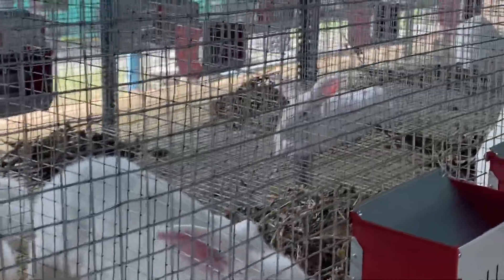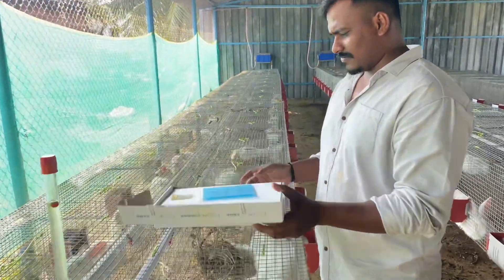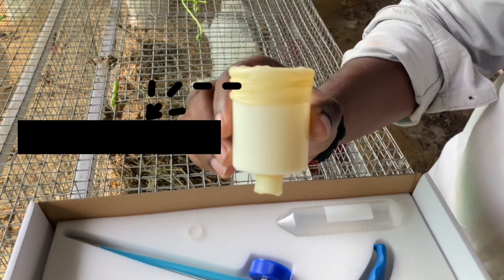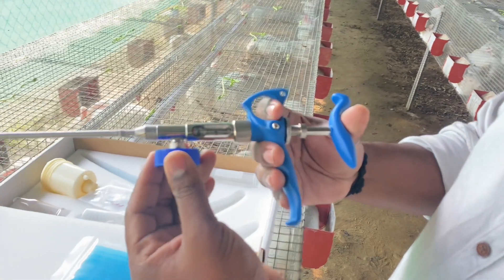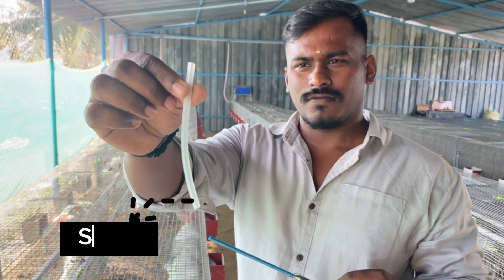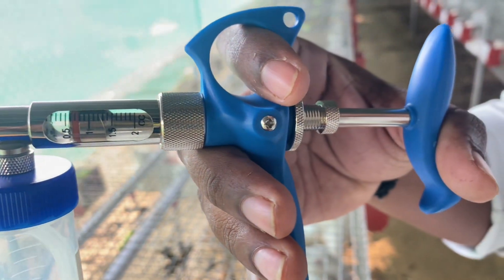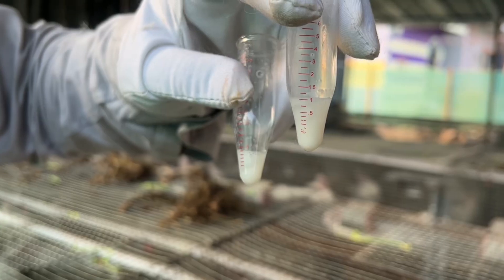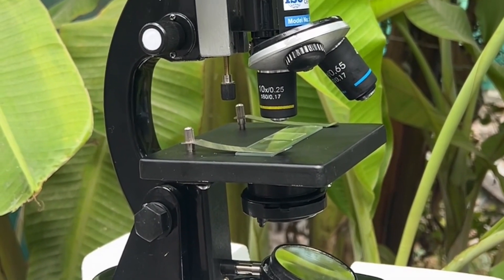ARTIFICIAL INSEMINATION IN RABBIT | UNBOXING AI KIT | HOW TO COLLECT SEMEN FROM RABBIT. PART 1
VEB INDIAN RABBITRY YouTube

unboxing ARTIFICIAL INSEMINATION KIT and explain the things which are used to do insemination.

1.Sheath
2.Artificial vagaina
3.AI GUN
4. Straw
5.containers

ARTIFICIAL VAGINA
   Artificial vagina is used to collect the seman from male rabbit.